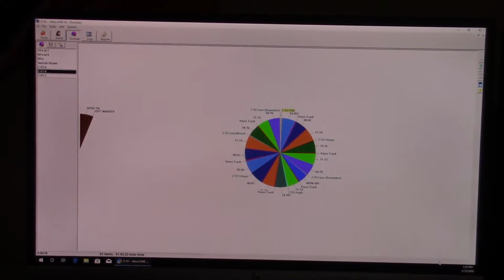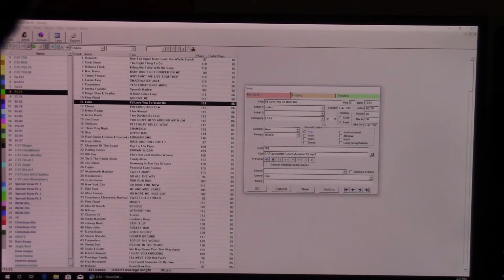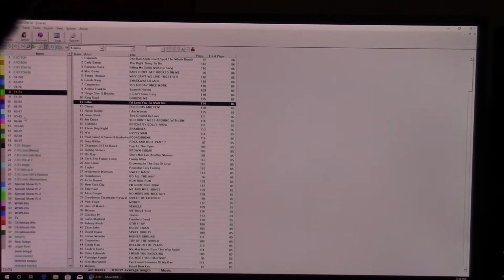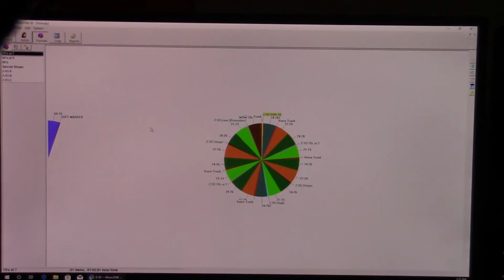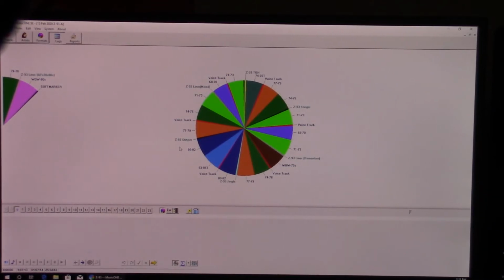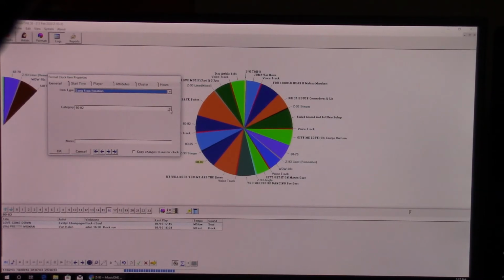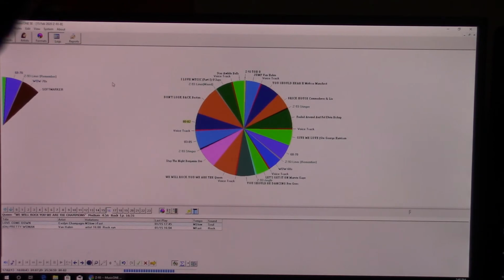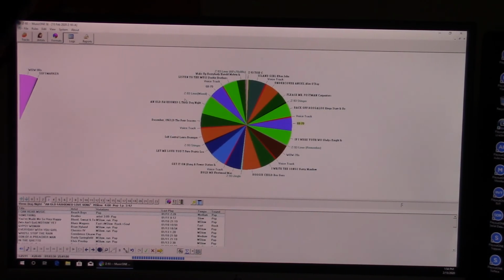AirWaves Episode 10: My Home Radio Studio Playlist Generator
Buzz demonstrates MusicONE, a radio automation playlist generator, for his home studio.  MusicONE works in conjunction with PlayoutONE, as integral parts of his home radio automation system.